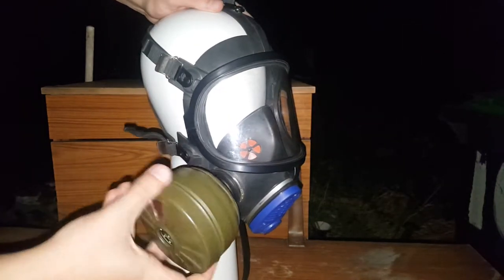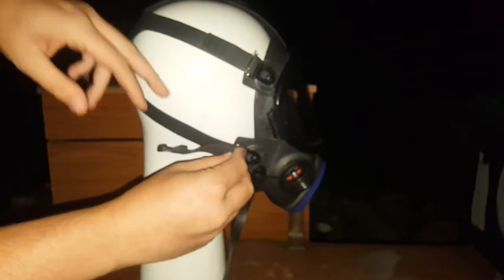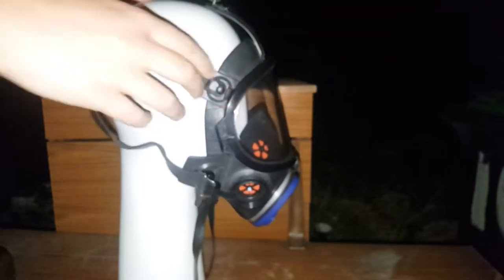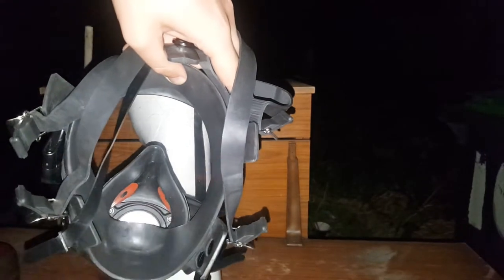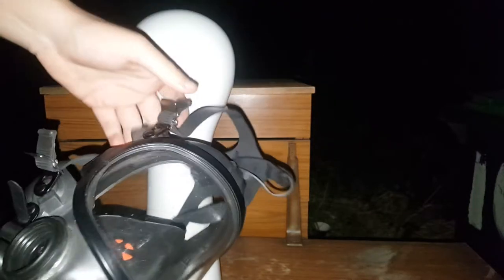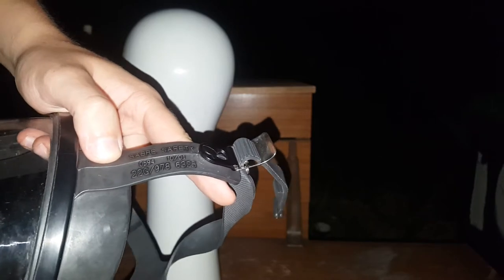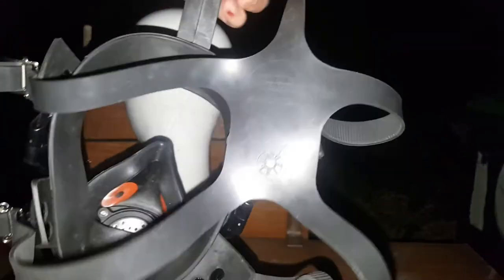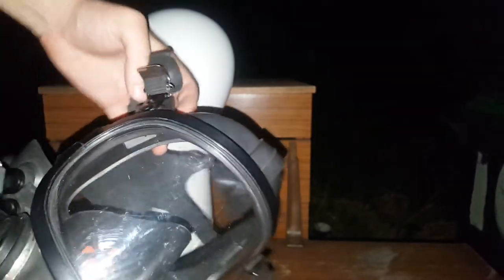Gas Mask Review | Sabre Panoramic